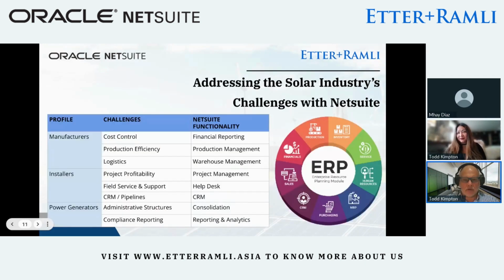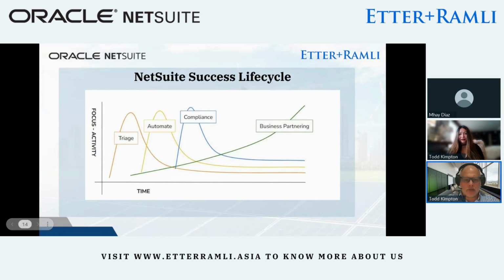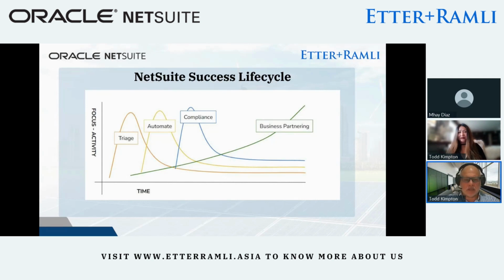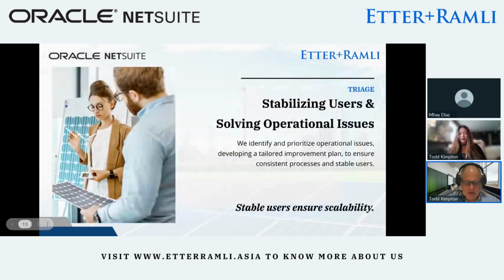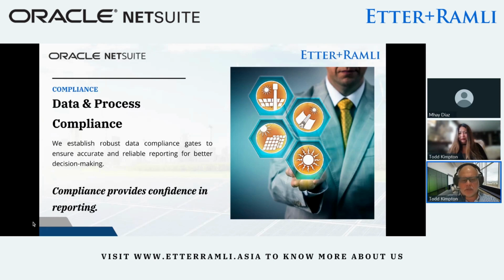[E+R Weekly Webinar Series] Demystify Solar Success with NetSuite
Are you a NetSuite user tapping into solar energy potential? For different

Unlock NetSuite's power for your solar projects with Etter+Ramli Asia whether you are a Solar Manufacturer, Solar Installer or a Power Generator. In this webinar, we discussed best practices, expert insights and real success stories, that will help you seamlessly integrate solar solutions with Etter+Ramli Asia's Managed Success, a proven and unique methodology to boost your business productivity and efficiency. 🌱⚡

Find out more in this on-demand webcast.